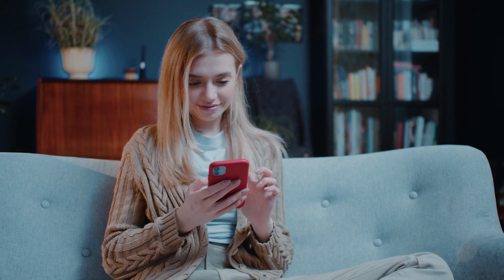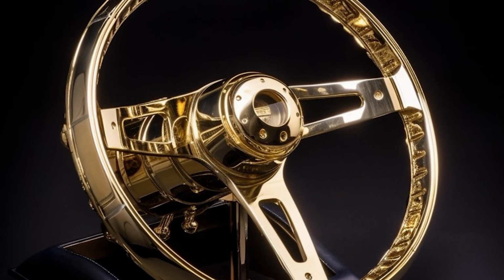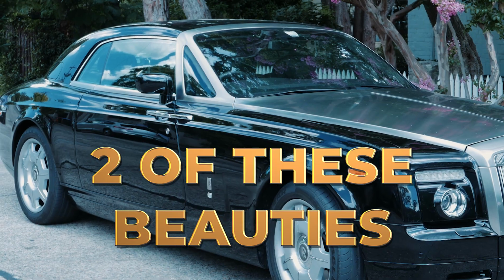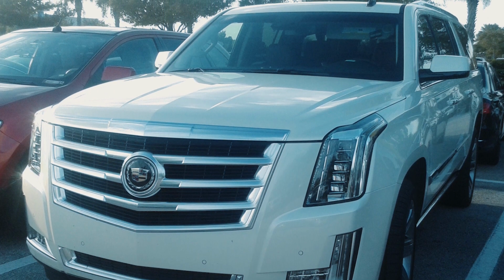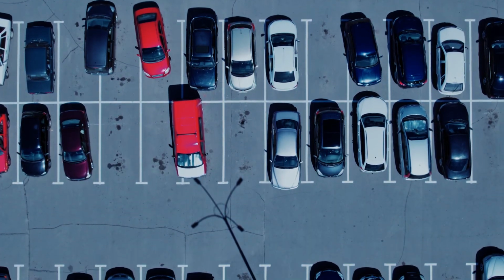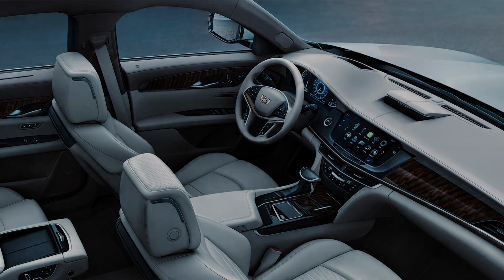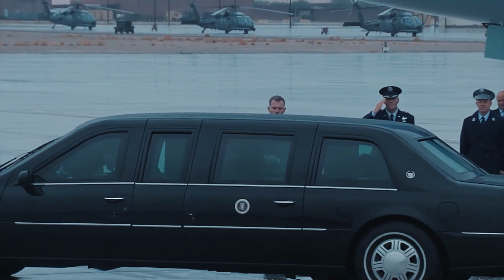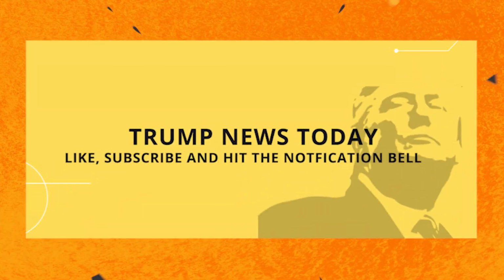DONALD TRUMP vs JOE BIDEN: Who has the most EXPENSIVE CAR?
Hello and welcome to T#trump NEWS TODAY, the channel where you can find all the information about Trump. Today we're going to talk about something lighthearted and we're going to look at the cars that donaldtrump Trump ownes and let's compare them to the one and only president joebiden . Sit back and relax.

Now, when it comes to cars, Donald Trump is no stranger to luxury. In fact, he once owned a gold-plated Cadillac! This car is the epitome of extravagance. Donald Trump reportedly spent a whopping $15,000 to have the car coated in 24-karat gold! And you know what they say: go big or go home.

Now, Trump has never been one to shy away from showing off his wealth, and this car was just another way for him to make a statement. I mean, what better way to let people know you've made it than to drive around in a shiny gold car? It's like saying, "I'm rich and I don't care who knows it!"

About famous ride wars
🎥 Videos about famous ride wars
🎨 Written, voiced and produced by famous ride wars